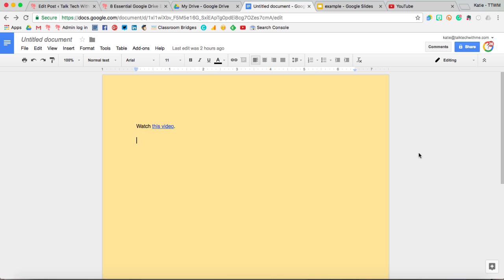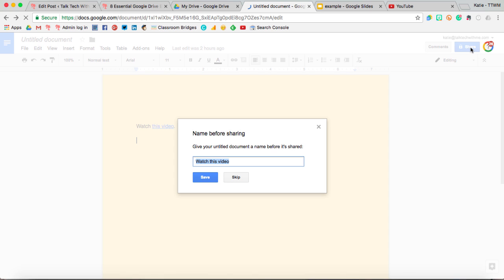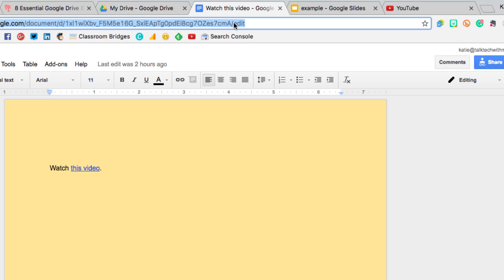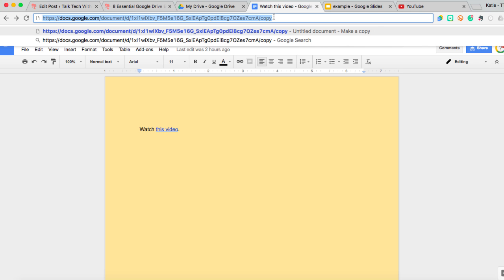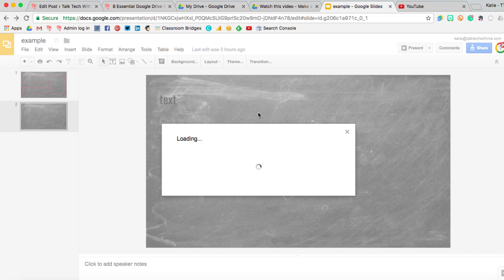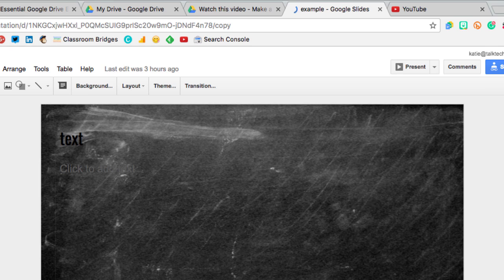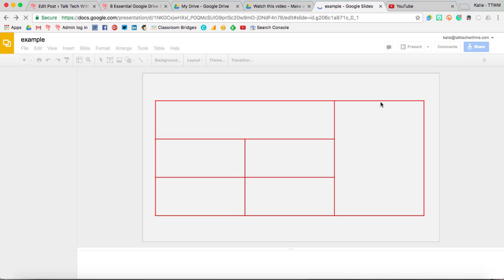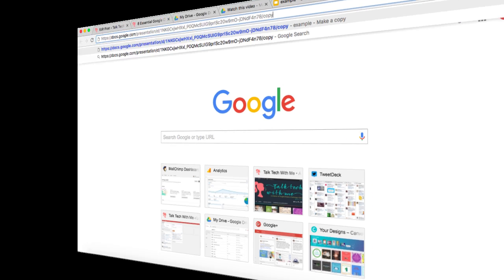Force Make a Copy in Google Docs and Slides